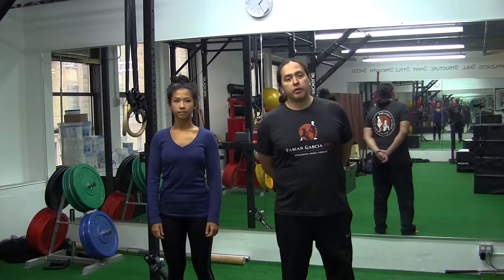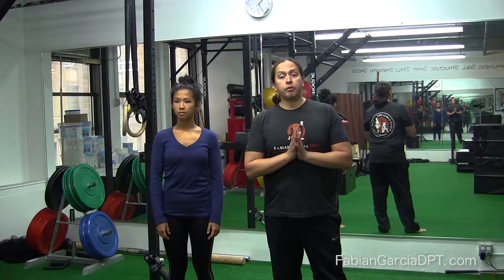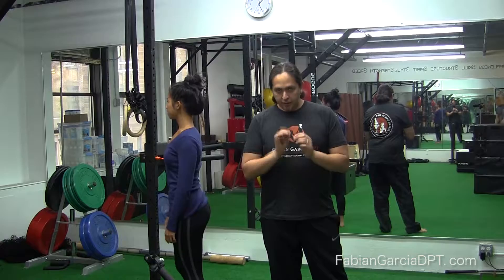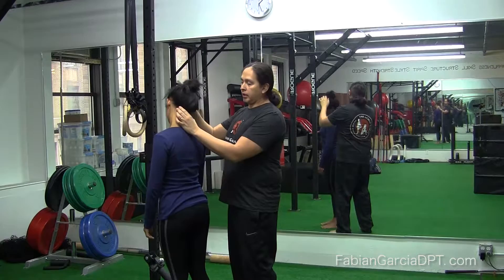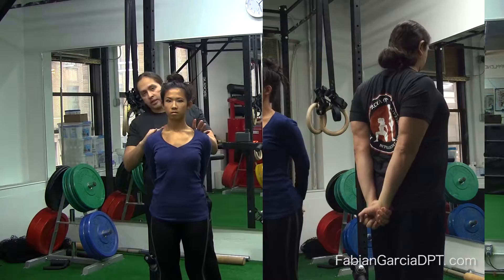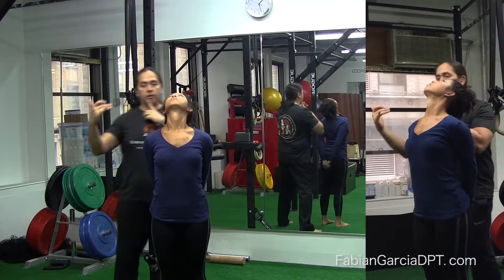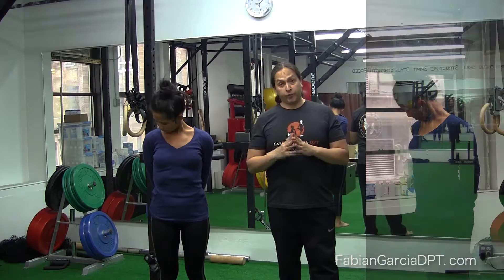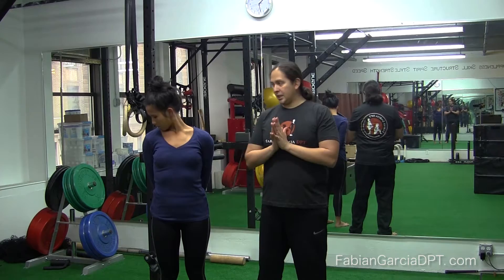Morning CARs - Cervical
The morning CARs routine revolves around the central line - spine, hip, knees and ankles.  They are to be done in the first five minutes of each day.  Slow controlled movements with intention.  Please follow the anatomical landmark.  "Motion snacks" as necessary.